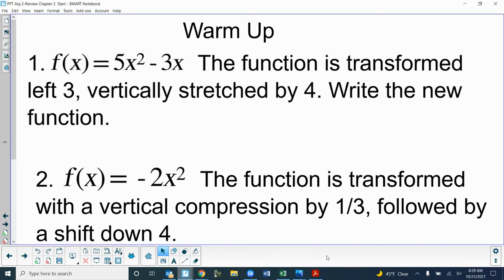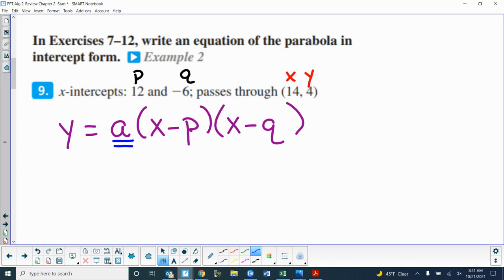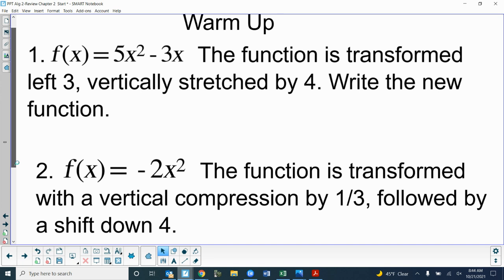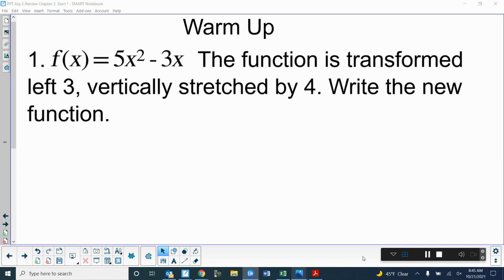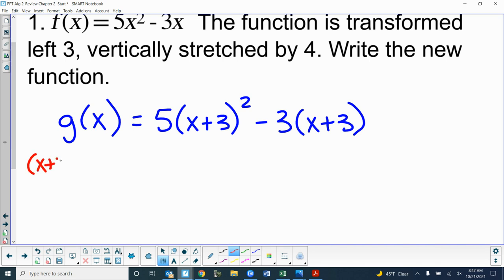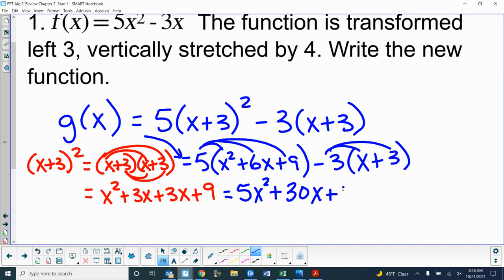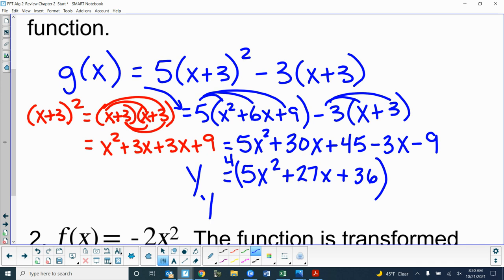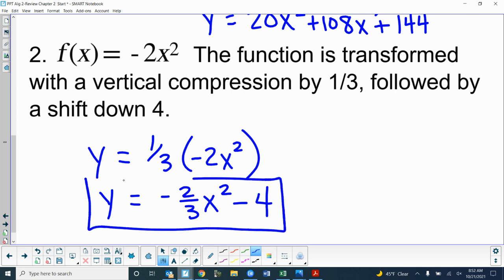Alg. 2, Ch. 2 Review beginning, 10/21/21